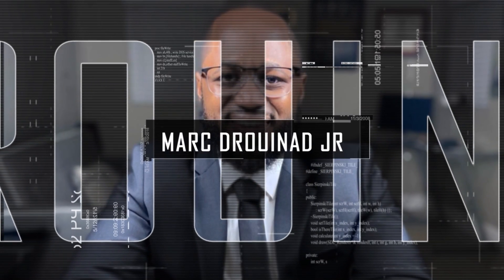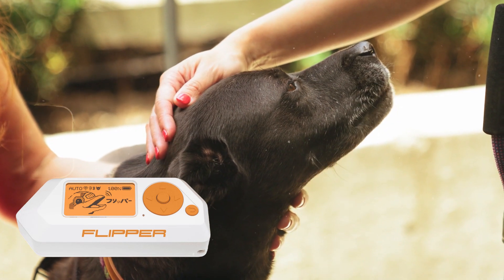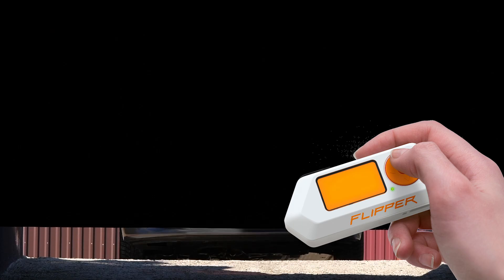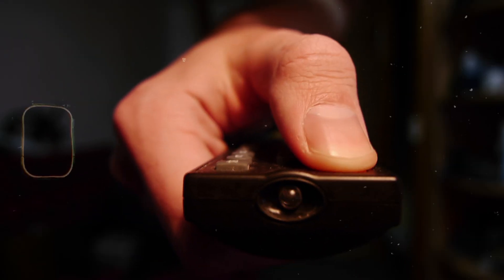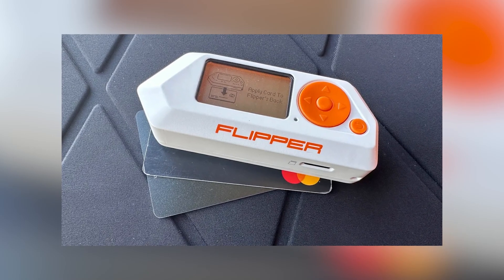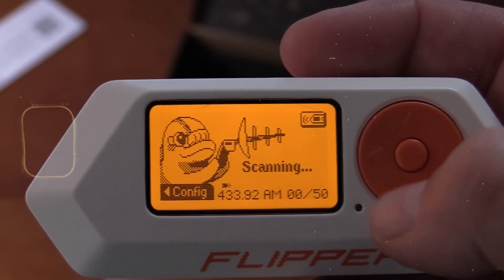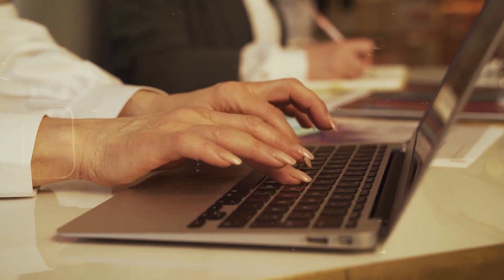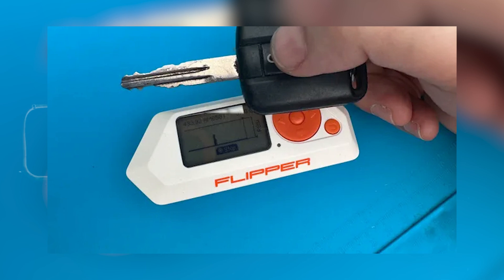Flipper Zero Uses You Did Not Know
Flipper Zero has multiple uses, and is this video, I cover the little know use cases.